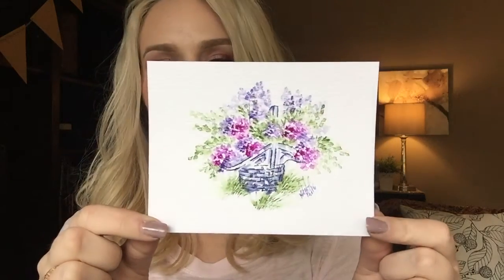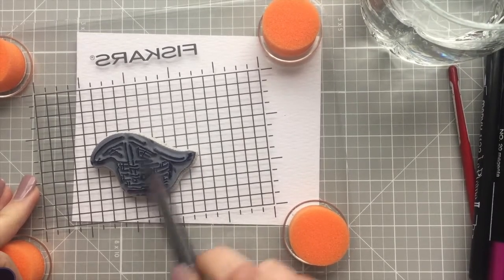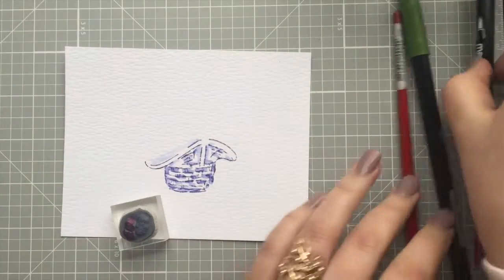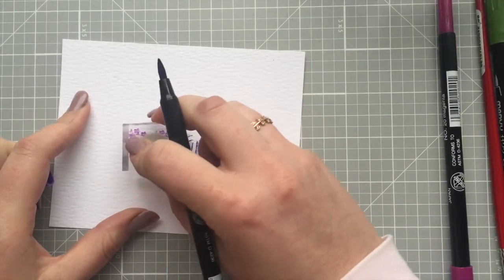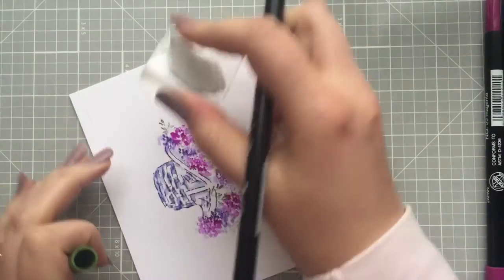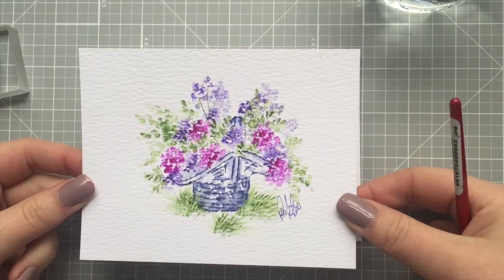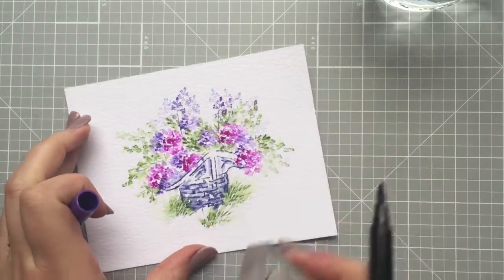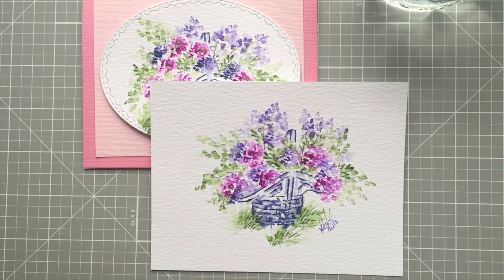Art Impressions Spring Basket Tutorial!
Try this cute watercolorSpring Basket by Art Impressions! This would make an adorable card for any occasion!                Products Used: